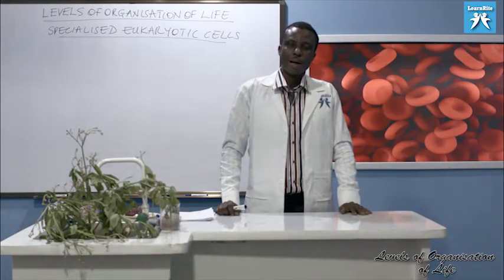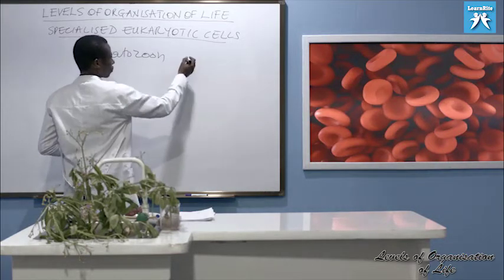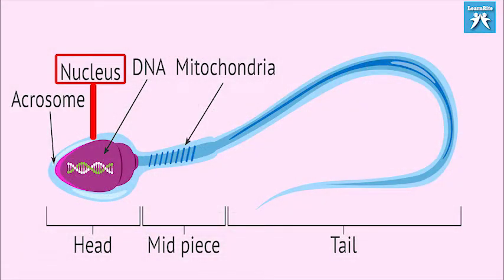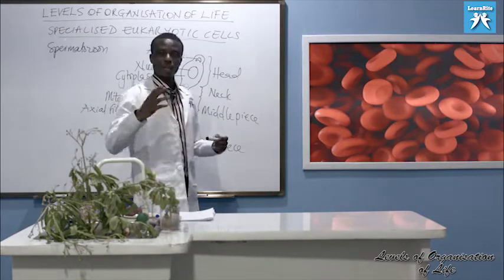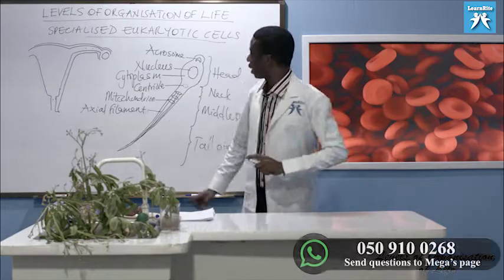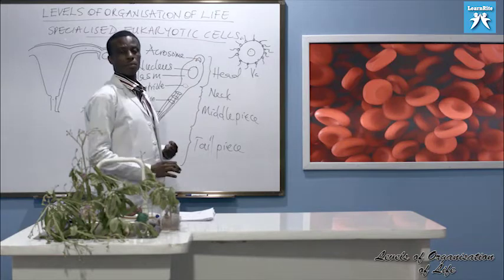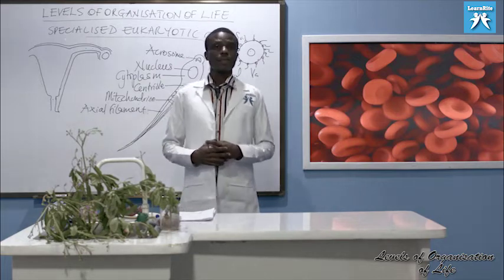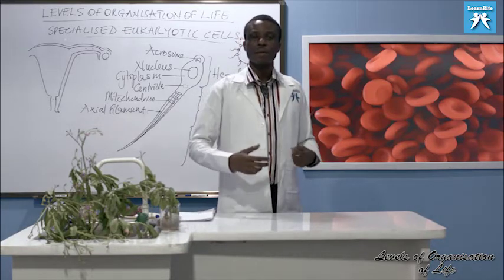LRLO 02 Sperm Cells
Specialised cell - Sperm Cells
Description of the Sperm Cells.
Detailed drawing of Sperm Cells, it functions and adaption to these functions.